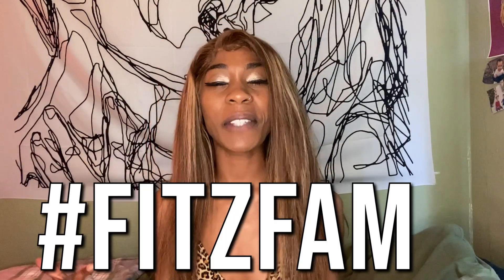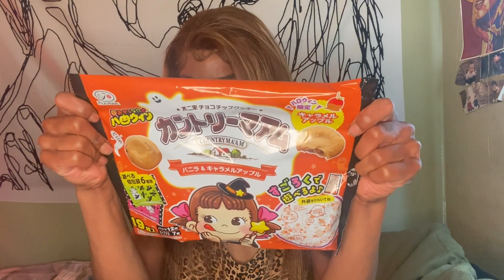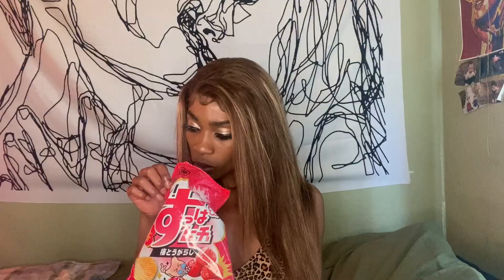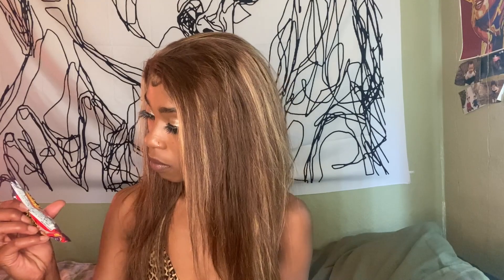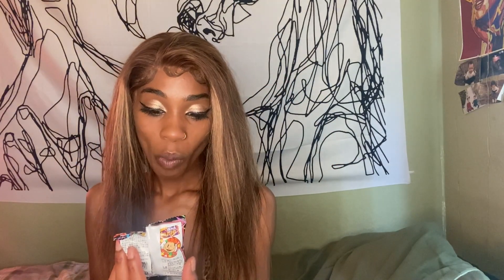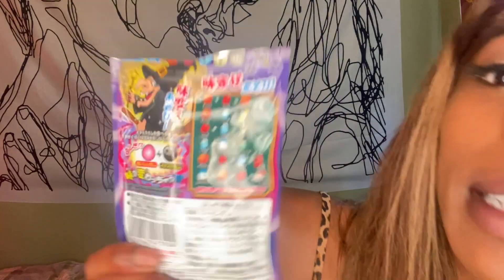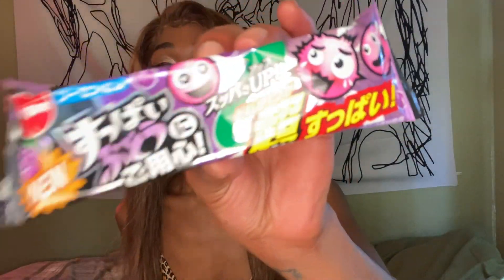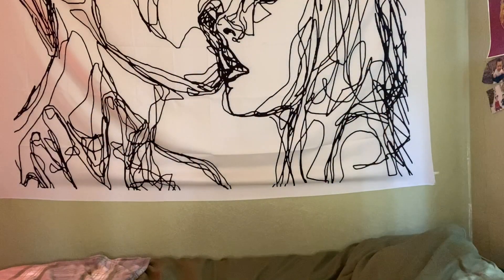TRYING NEW SNACKS! THIS VID WILL MAKE YOU HUNGRY. (OKASHI CRATE)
HEY FITZFAM IM BACK WITH ANOTHER VIDEO AND THIS ONE WILL DEFINITELY MAKE YOU HUNGRY.